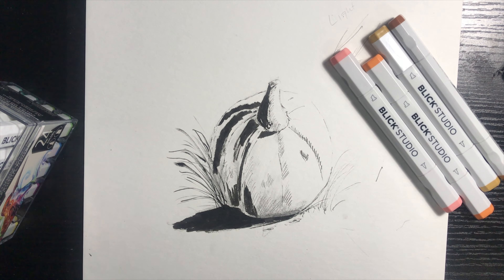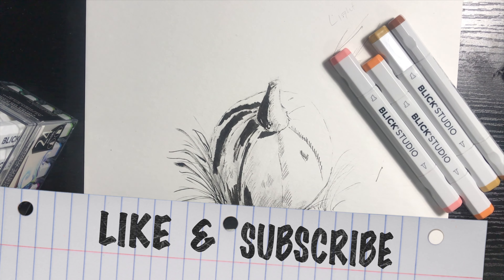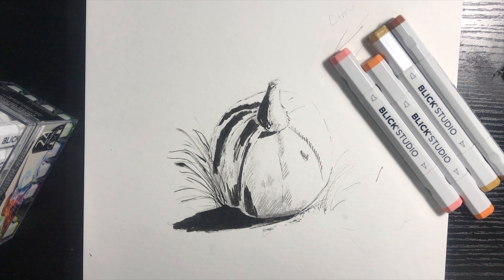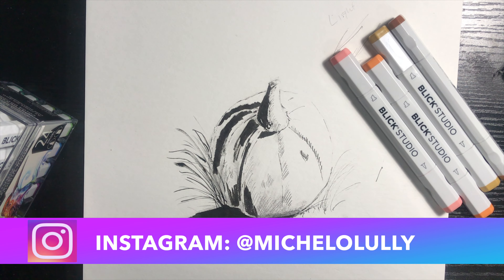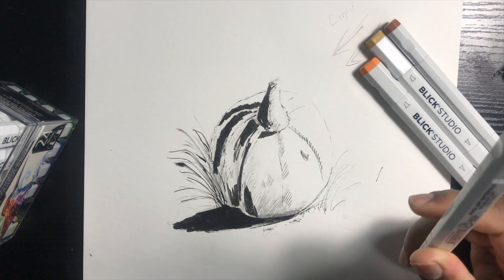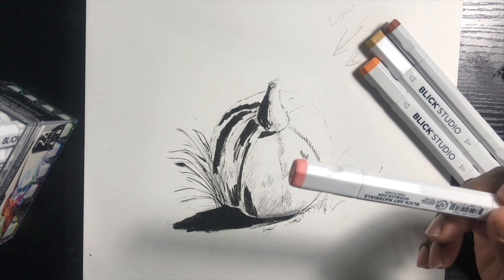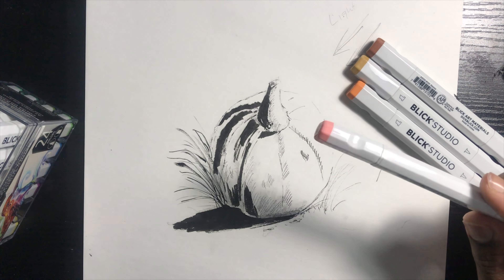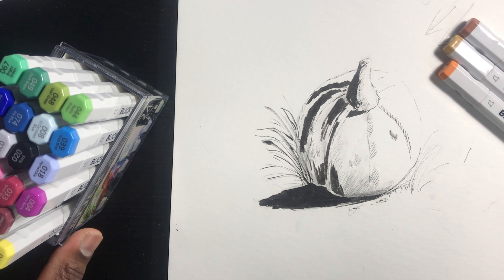Coloring for Beginners!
In this video I cover the basics of color application on your finished line drawing. Til next time...